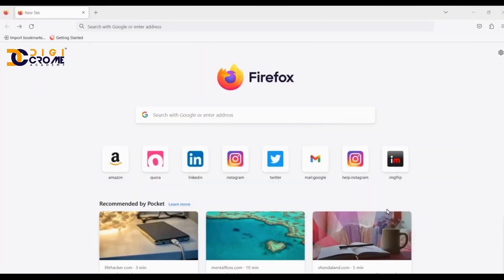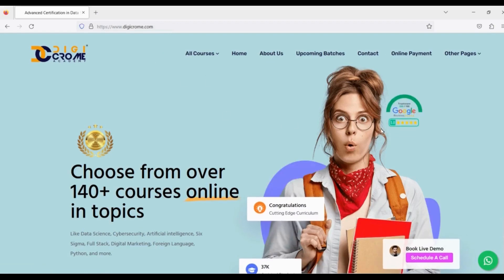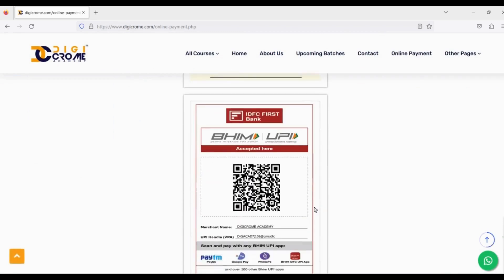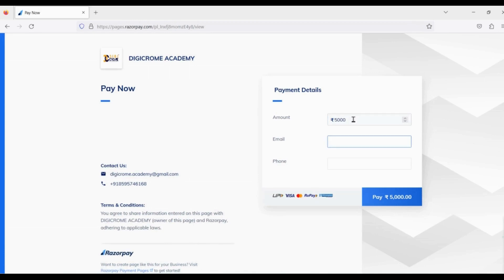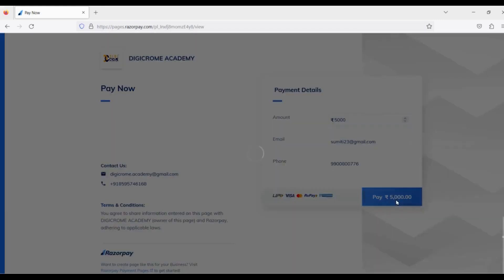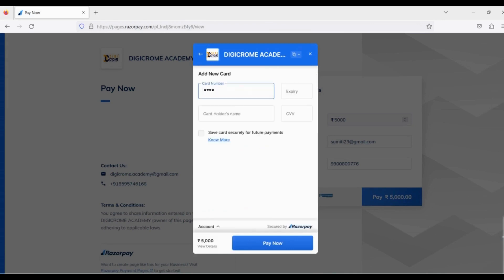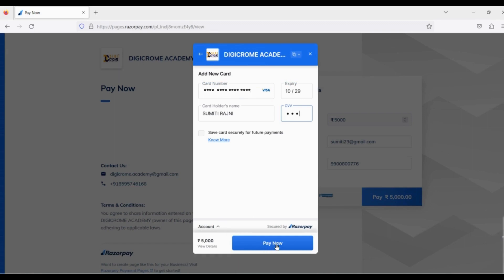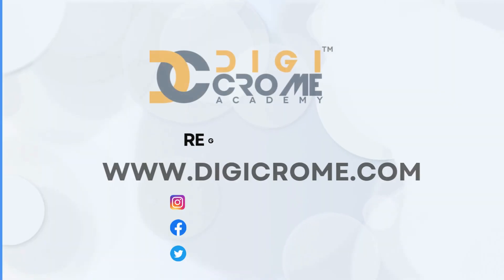Registration Process Digicrome || How to Complete Registration Fee? || Enrollment !!!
The registration fee process for the Data Science and AI course at Digicrome Academy is a simple and straightforward process. Here is a step-by-step description of the process:

Fill out the registration form: Once you have selected your preferred learning option, you will be prompted to fill out the registration form.

Review and submit the form: After filling out the registration form, you will have the opportunity to review your information before submitting it. Once you have submitted the form, you will receive a confirmation email with further instructions.

Make the payment: The final step in the registration process is to make the payment for the course. You can choose to pay the full fee upfront or opt for a payment plan.

In summary, the registration fee process for the Data Science and AI course at Digicrome Academy is simple and straightforward. With just a few steps, you can secure your place in the course and start learning the skills that are in high demand in this exciting field.